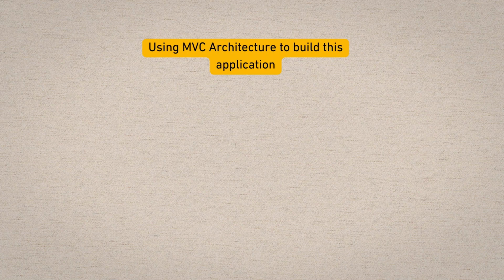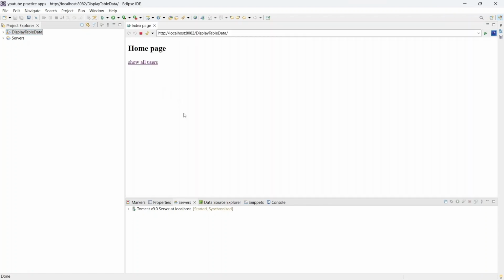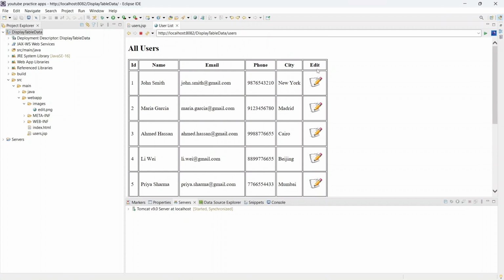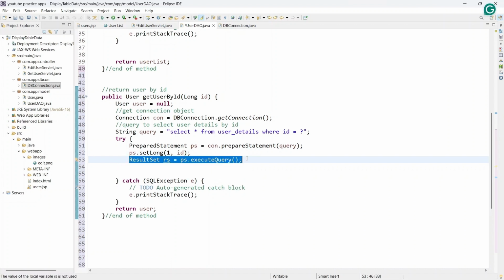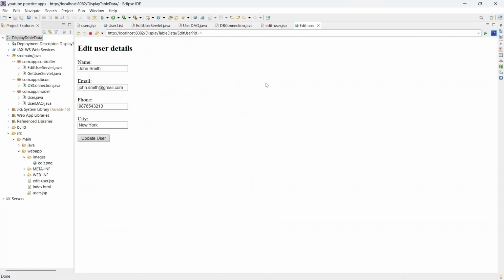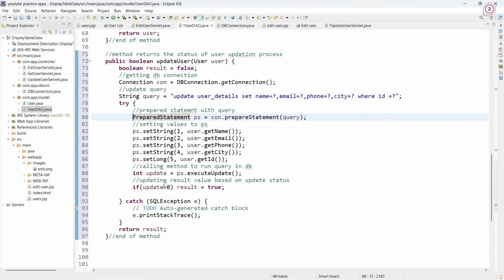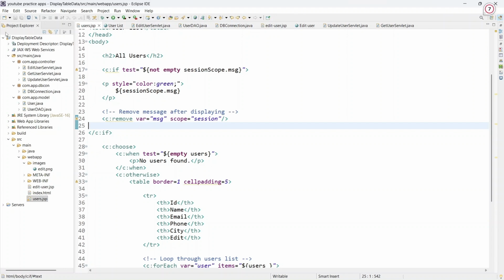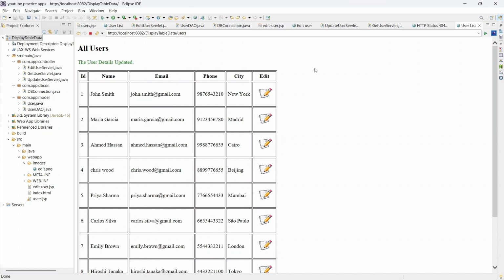Edit & Update User Data in Oracle Database Using JDBC | Servlets + JSP CRUD Tutorial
In this video, we implement the Edit and Update functionality in our Java Web Application using JDBC, Servlets, JSP, JSTL, and Oracle Database. You will learn how to send the selected user ID from the browser to a servlet, retrieve existing data using the DAO layer, pre-populate the edit form, and update the record back into the database. I also explain the complete execution flow following the MVC architecture, so you clearly understand how request, response, and database interaction work together.

This tutorial is part of the CRUD series and is beginner-friendly with practical implementation.

⚠️ Note: While the concepts demonstrated are accurate, for complete technical depth and best practices, always refer to the official Java, JDBC, Servlet, and Oracle documentation.